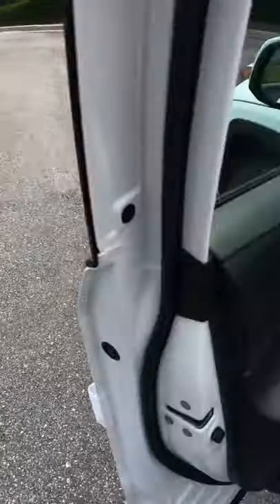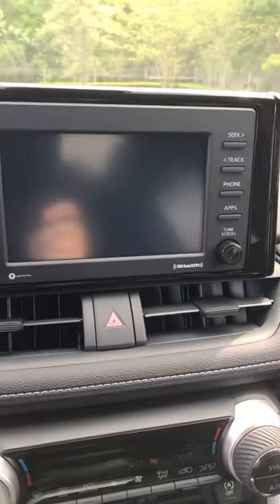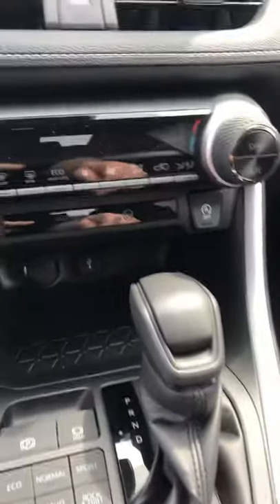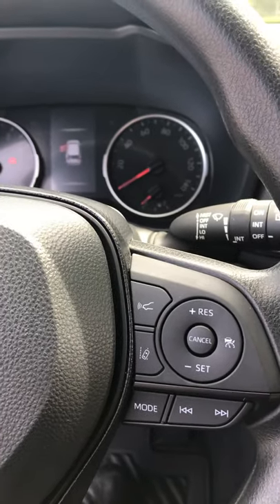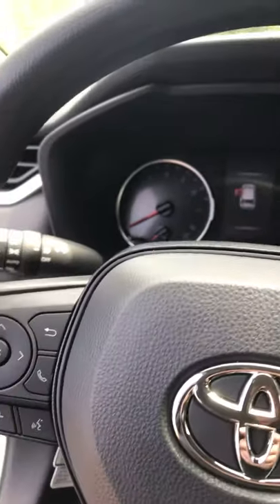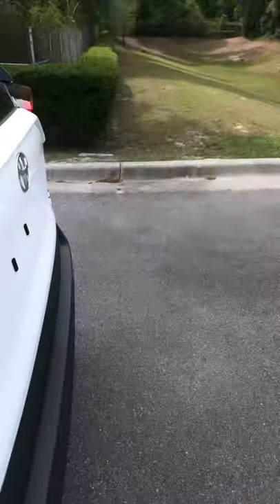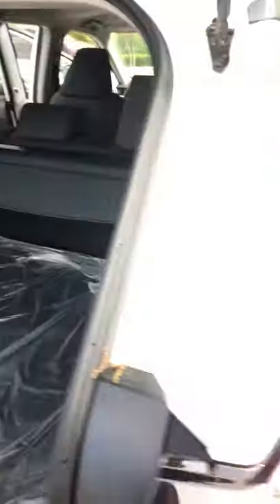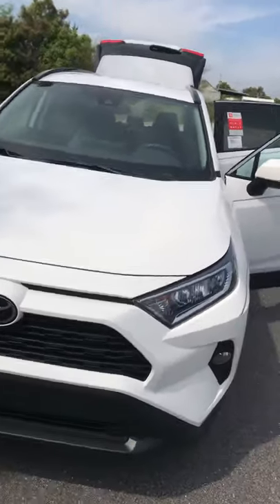March 25, 2021